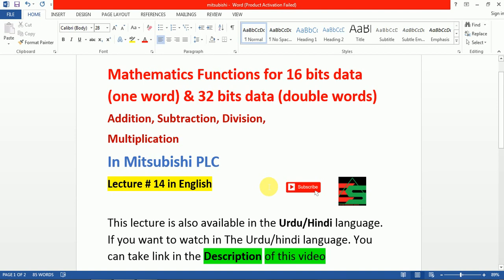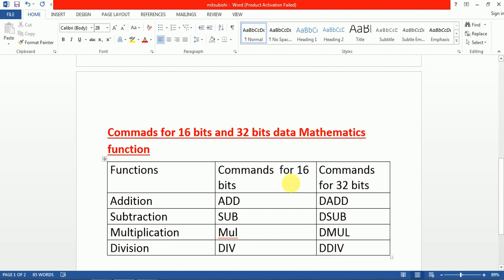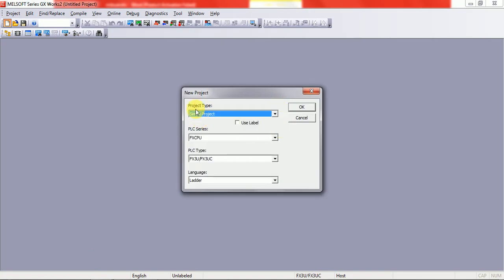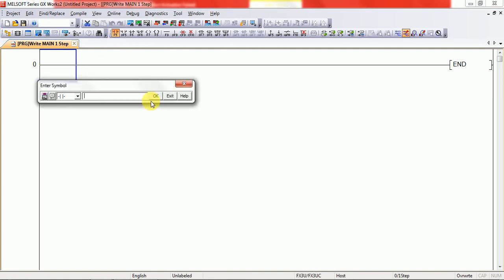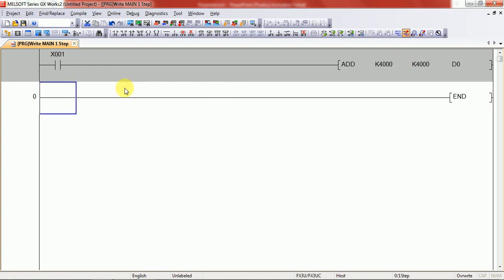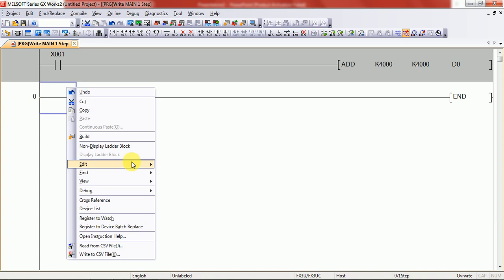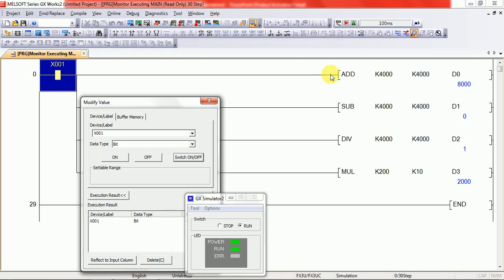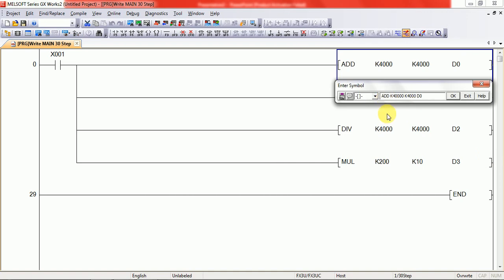14-Mathematics Function on 16 & 32 bits data Addition,Subtraction,Division,Multiplication in English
This Lecture is also available in the Urdu/Hindi Language. Link is below